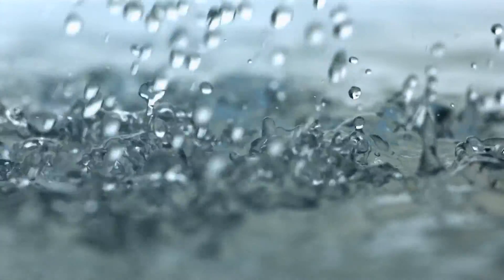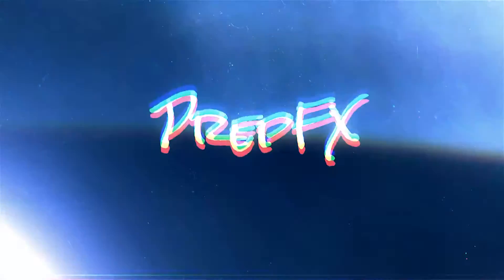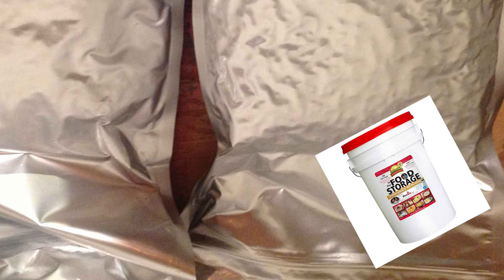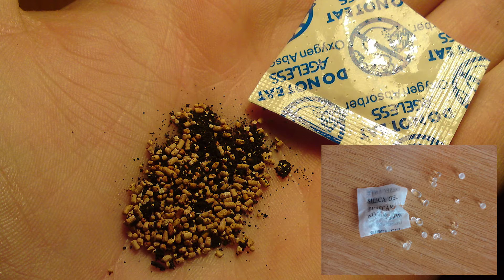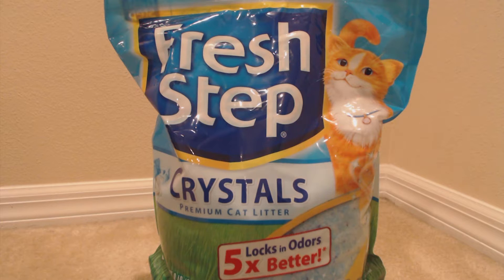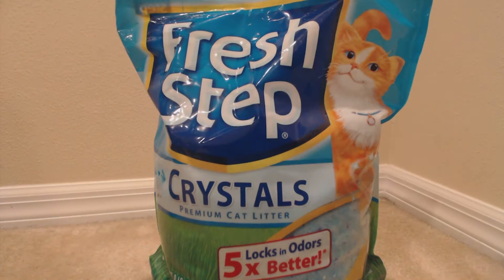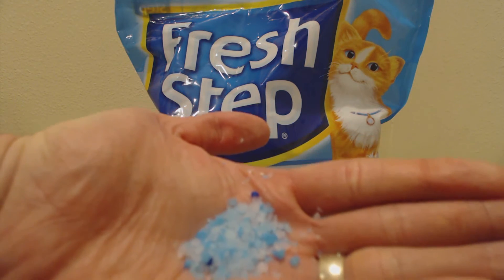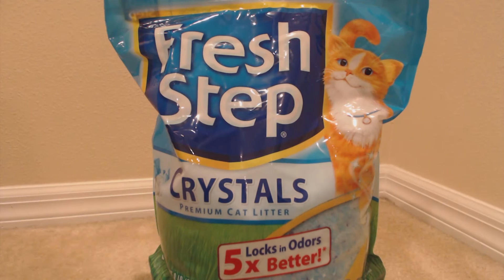Cheap Moisture Absorber for Survival Food Storage & Ammo Storage - DIY Moisture Absorber (Desiccant)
In this video, I show you one of the cheapest moisture absorbers you can use in your food storage or ammo storage. Moisture is a huge problem for long term storage especially with food, ammo and electronics. It's readily available at most stores and you can certainly find it online. Best of all, this moisture absorber is dirt cheap. It's a special kind of kitty litter made of only silica gel. Just like the desiccant packets you find in food.

This might be off-putting to some, but if you need a cheap way to keep moisture out of your survival rations, prevent ammo corrosion or just want one more tool in your bag, then this is worth learning about.

Please make sure that whatever you get is unscented, and the bag says the only ingredient is silica gel. You don't want any nasty surprises later on down the road!